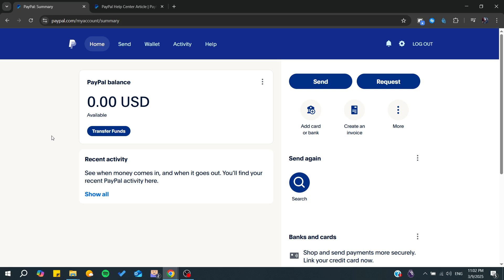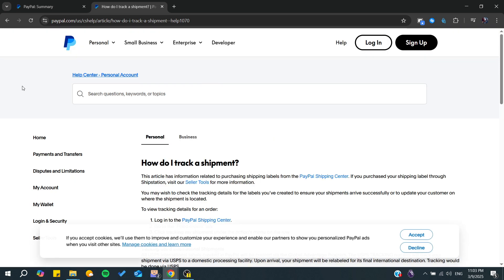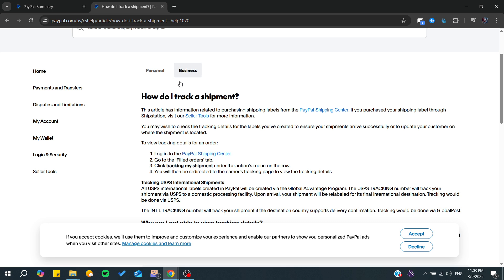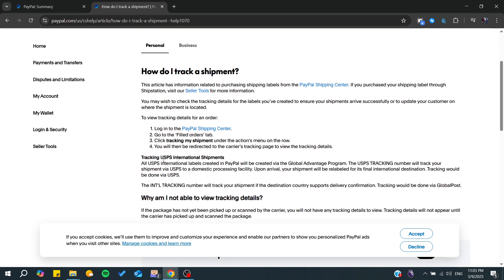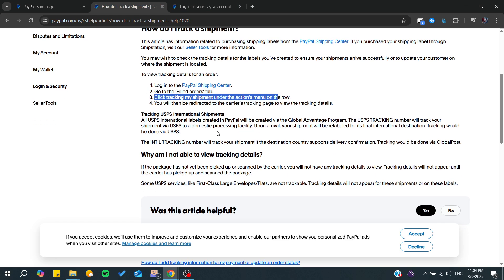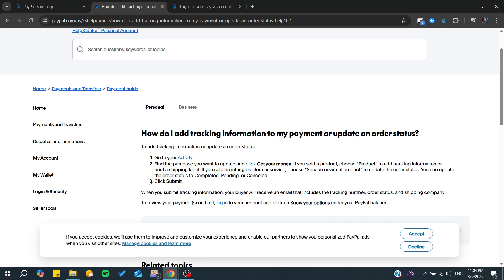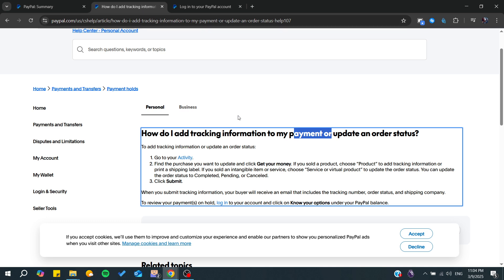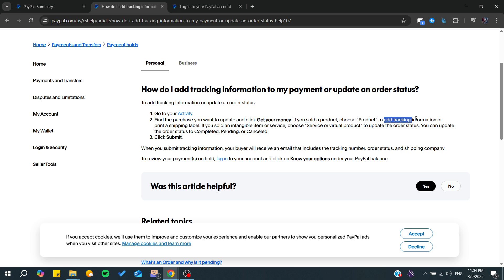How To Track PayPal Order Tutorial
Today we talk about track paypal order,how to track paypal order,paypal tracking number,how to add tracking number on paypal